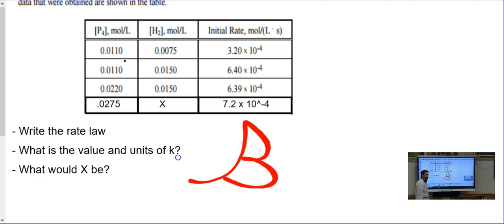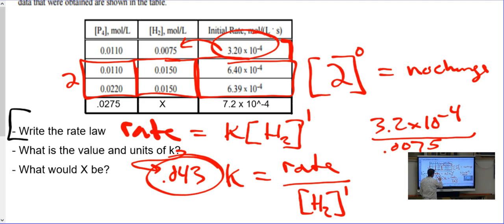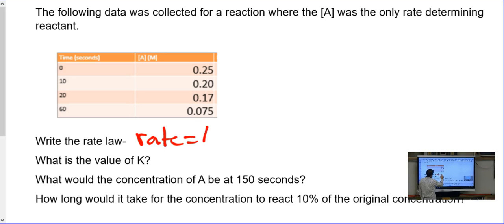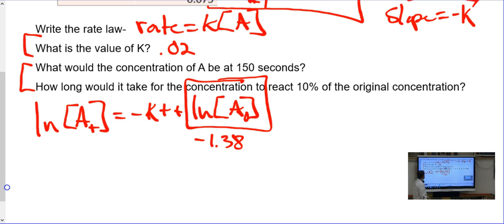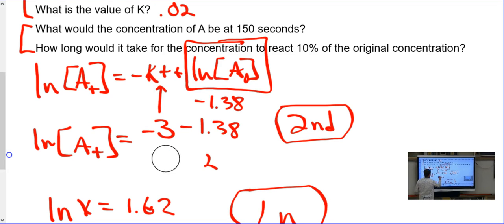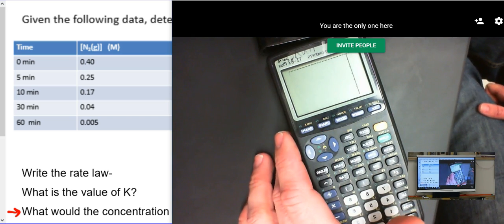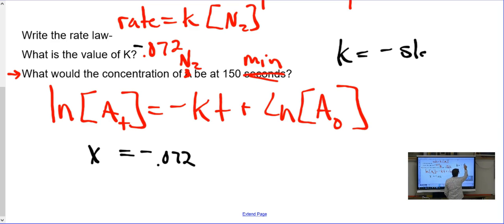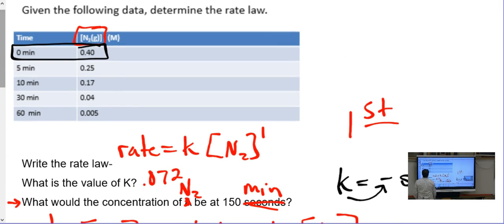AP ch 14 IRL quiz answers